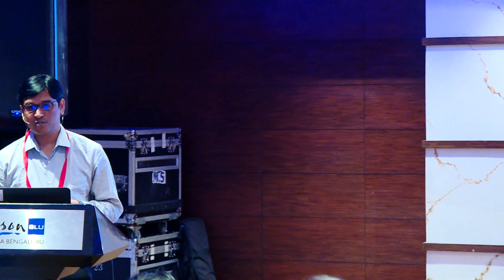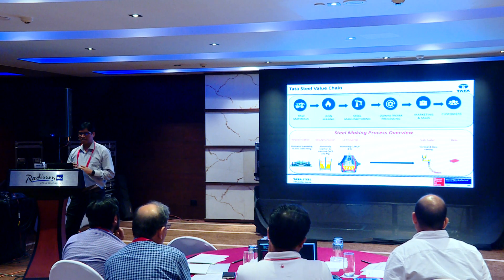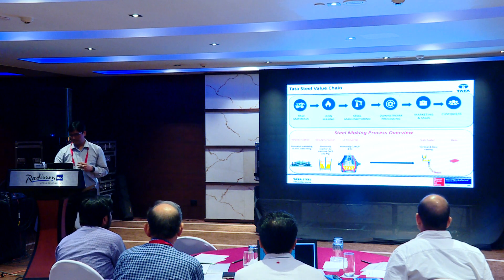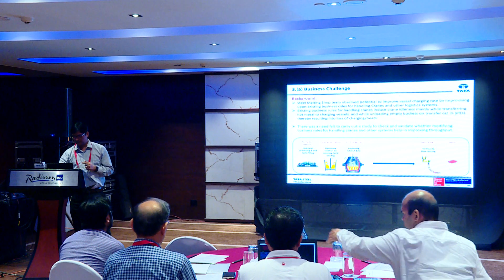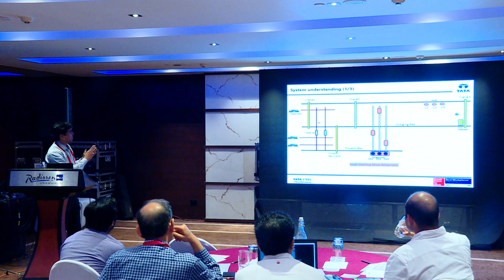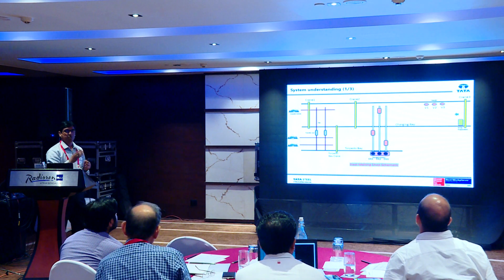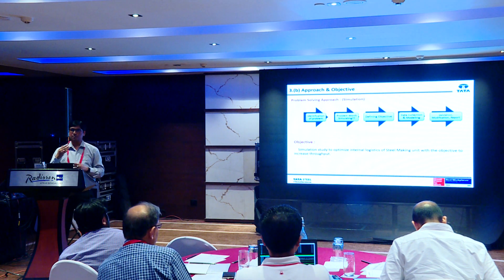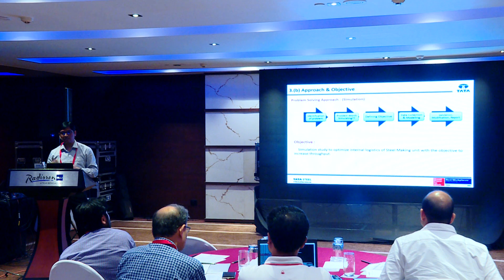TATA Steel - Improving throughput in a Steel Melting Shop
Simulation study to optimize the internal logistics of the Steel Making unit with the objective to increase throughput. Link to presentation slides below...

Simulation modeling helped optimize the overall process and enabled the least human dependent decision making.